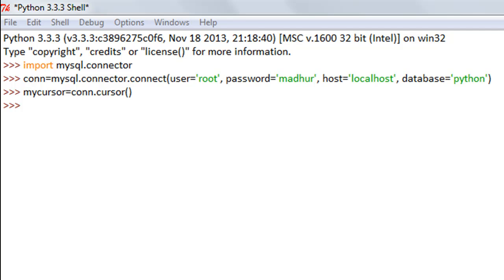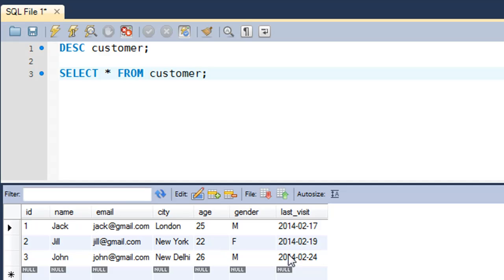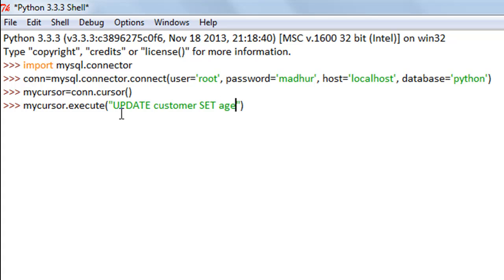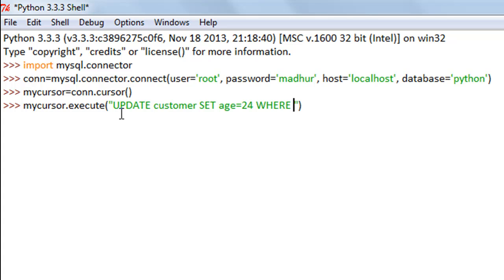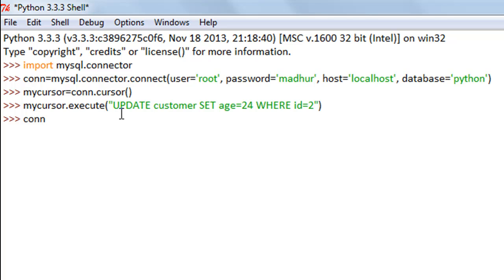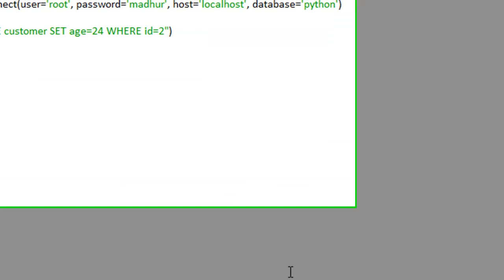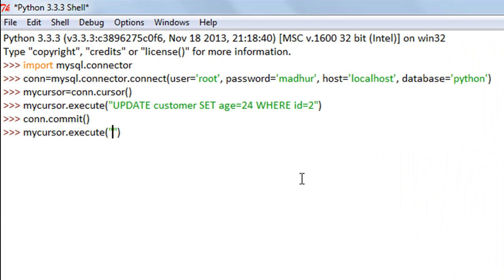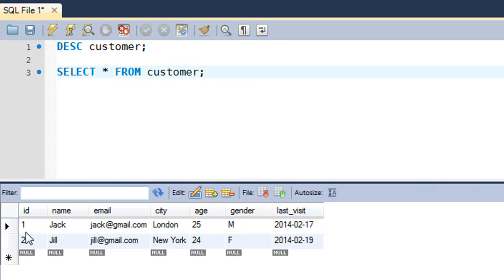Python Programming Tutorial - 51: Update MySql Tables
In this tutorial we'll see how we can update MySql tables and also how we can delete data from MySql tables using python.